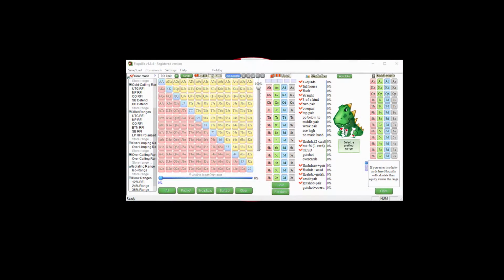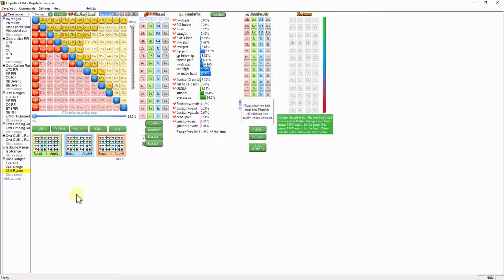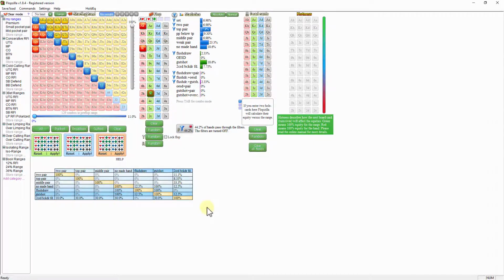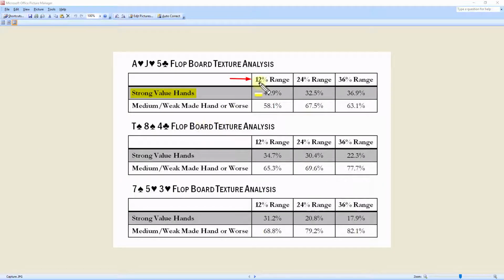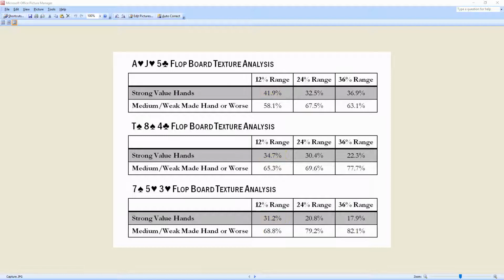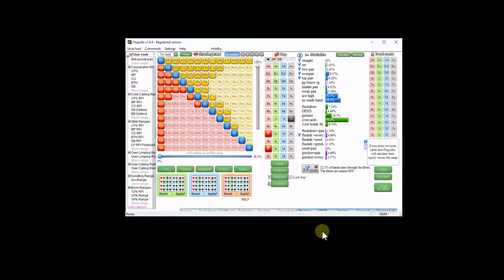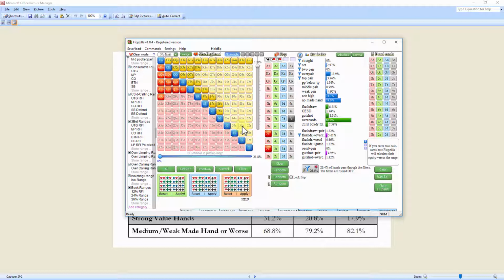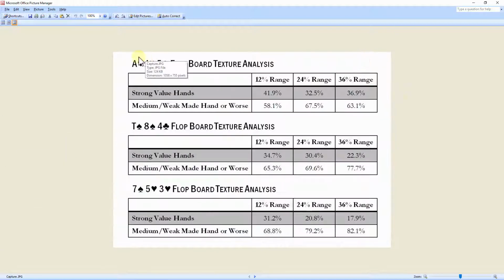Flop Good For Who's Range???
In today’s video I examine how different pre-flop open-raising ranges connect on different flop board textures to determine how tight, moderate, and loose ranges connect on high, medium, and low flop textures.